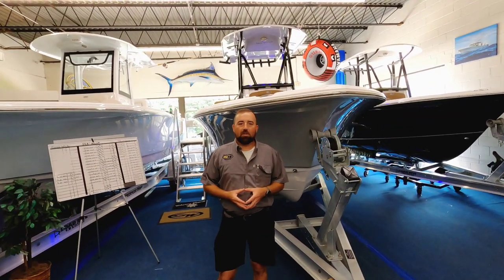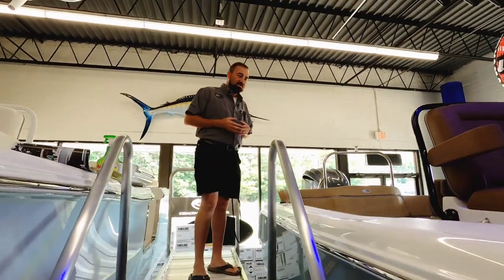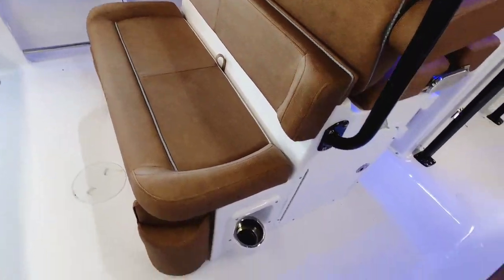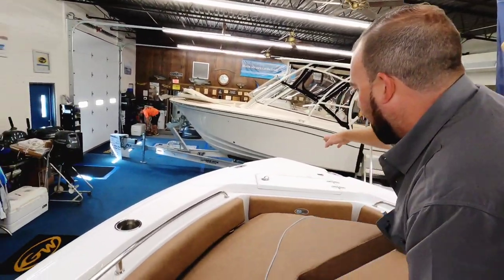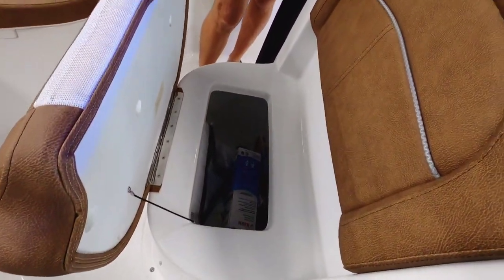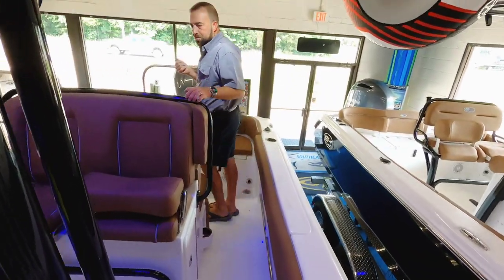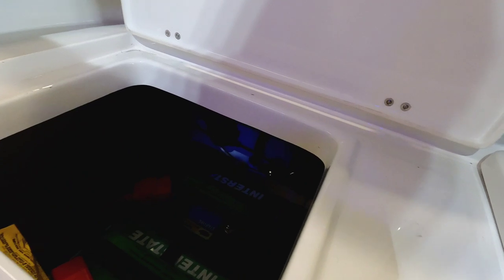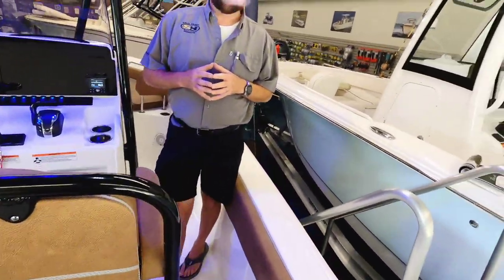2023 Sea Hunt 234 Ultra Center Console with Yamaha F250XSB and Load Rite Trailer.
2023 Sea Hunt 234 Ultra Center Console with Yamaha F250XSB and Load Rite Trailer video walkthrough from Mickey Brown and SoutheasternMarine.Net.Give us a try before you buy. Great deals await.